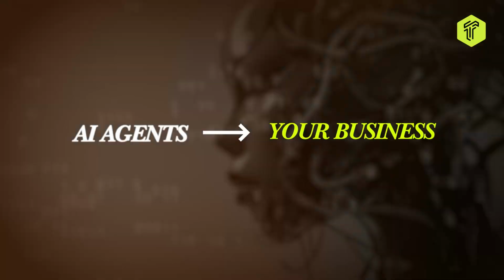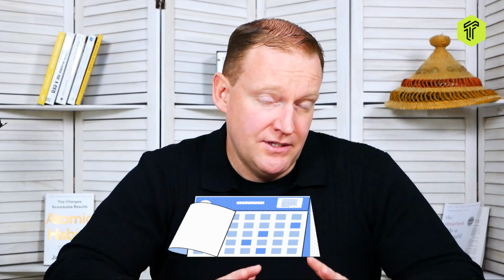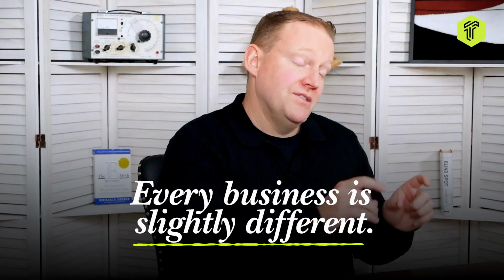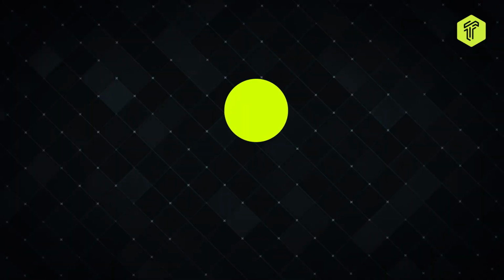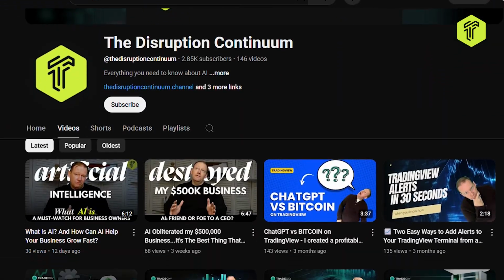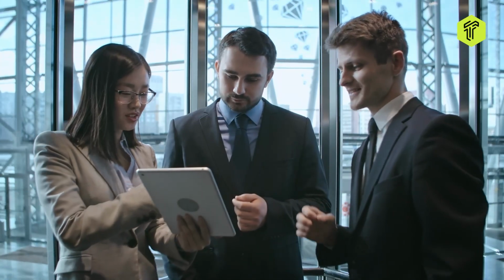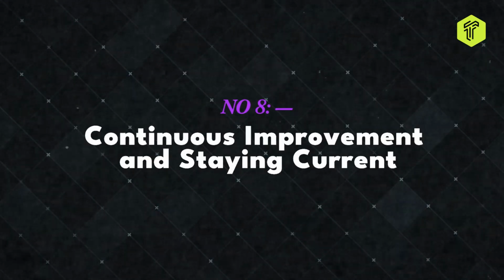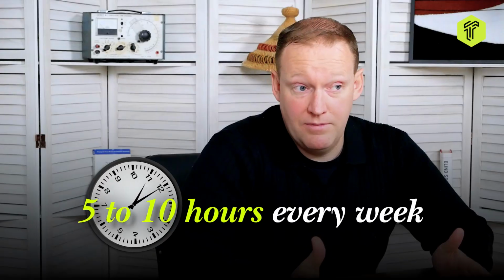AI Agent Framework: How to Implement AI in Your Business Step by Step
Already know you want to build out a team of truly virtual assistants? I’ll walk you through my A.I. agent framework.

Feeling overwhelmed by all the hype around AI?

Business owners everywhere are asking the same question:

👉 “How do I ACTUALLY implement AI in my business without wasting my time or money?”

In this episode of The Disruption Continuum, I break it down with a simple, 8-step AI Agent Framework that any business can use.

It’s the same framework I’ve shared with CEOs and executive teams in workshops, and it’s practical enough that you can start implementing it today.

Here’s what we’ll cover:
💡 How to simplify your IT setup so AI doesn’t get messy
📍 Why codifying your processes is the secret to making AI work for you
⚡ Automating the boring stuff before you go “full AI agent”
🔐 The critical step of securing your sensitive data (don’t skip this)
🧠 How to actually build your first AI agent in under an hour
💬 Connecting AI to Slack, Teams, or Discord so it meets your team where they already are
🧪 Giving yourself permission to experiment (and why that’s crucial)
🔄 Continuous improvement - the habit that keeps you ahead as AI evolves

Whether you’re a solopreneur, a growing team, or an executive rethinking strategy, this framework will help you move into action.

And if you do take action on what you’ve learned, you might find that you can delegate a role to an A.I. agent, instead of to a virtual assistant or freelancer.